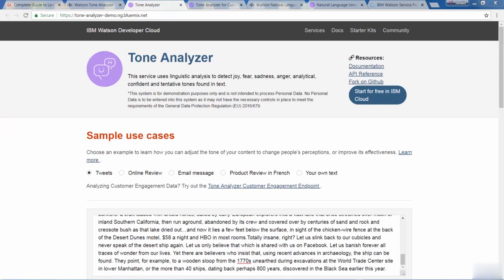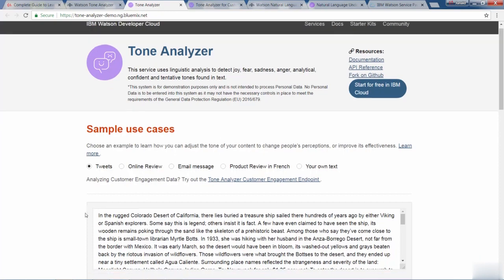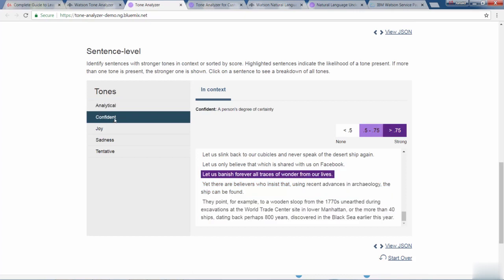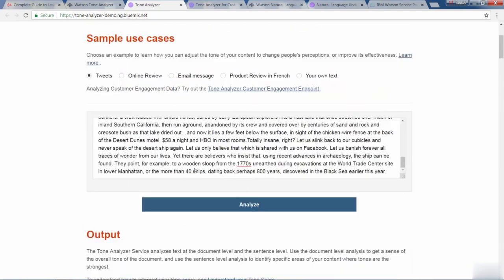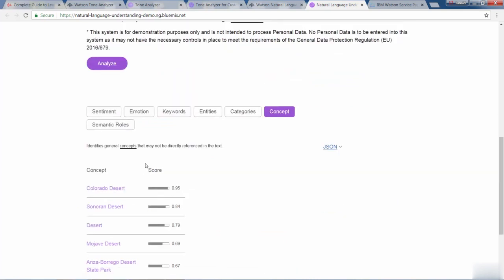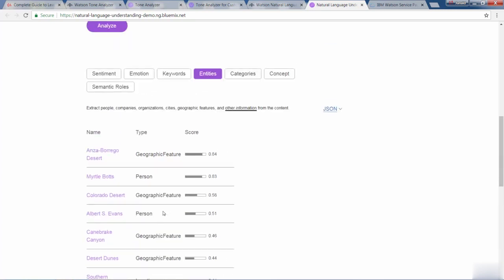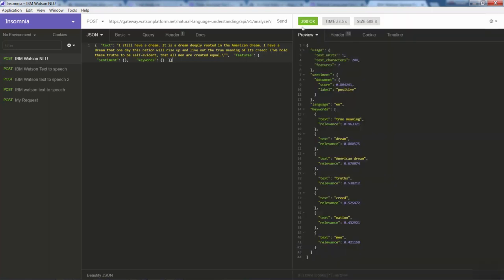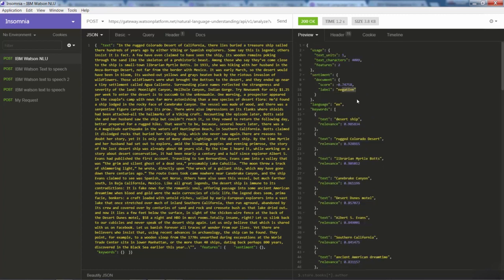IBM Watson Semantic extraction | Artificial intelligence #50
IBM Watson Semantic extraction